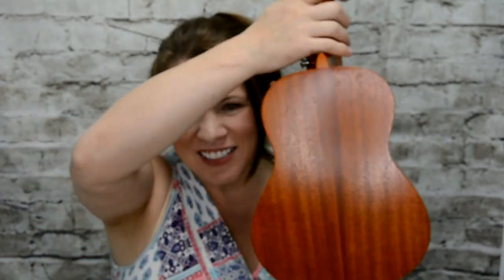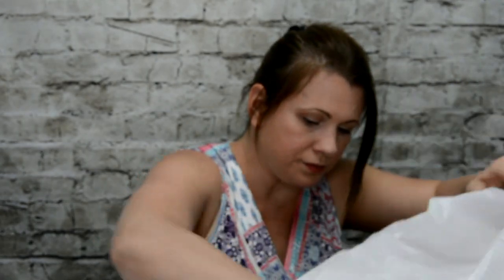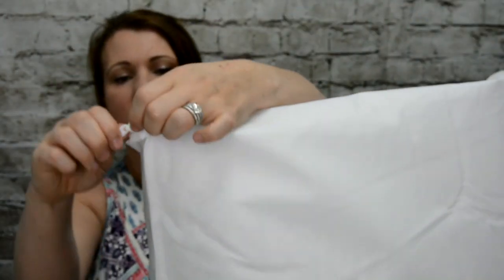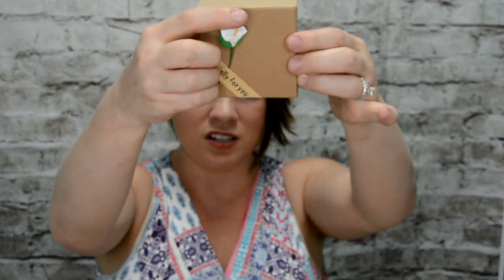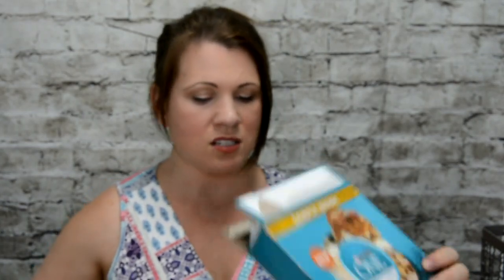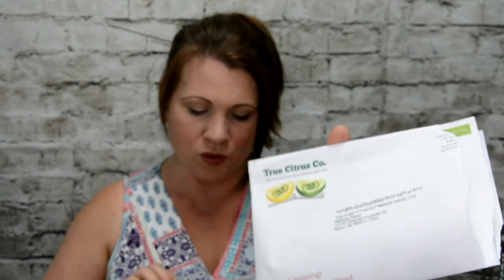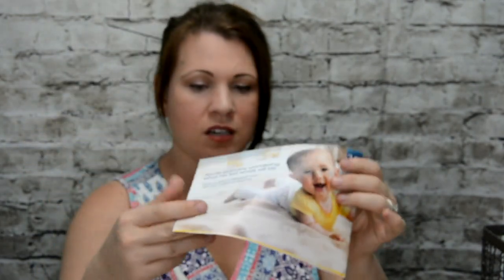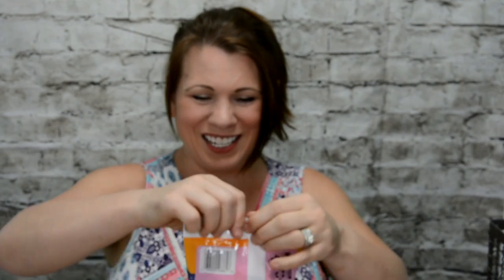Freebie Friday Sept 8, 2017 My Free Haul | MOMMY ARTICLES FREEBIES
Solid Mahogany Ukulele (I got mine sent to me free to review but you can find it on sale here for only $64.99 down from $129.99)
BoJo Baby Wrap Carrier (I got mine free through Extreme Rebates
Essential Oil Diffuser Car Vent Clip
Emfamil mailing list for free baby products (fulls size formula samples, coupons, & stickers)
Deeply discounted magazines (as in only $3.99 for a whole YEAR)

Join my Facebook Freebie group to get 1st notice of new freebies

What’s in it for you? Why does Mommy Articles take the time to publish all these deals & freebies?

That’s easy! And of course the other reason is because I truly love finding freebies and almost free stuff! There is nothing more fun than getting packages in the mail and it’s pretty much a hobby of mine at this point! I’m an expert at couponing too!